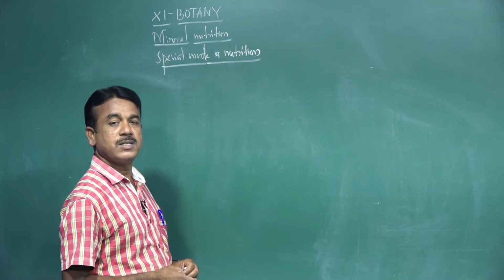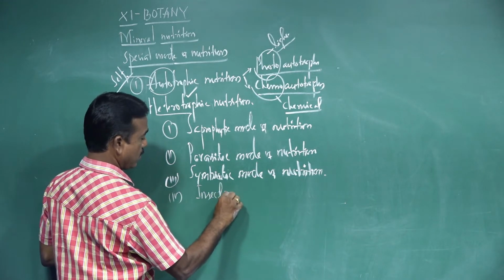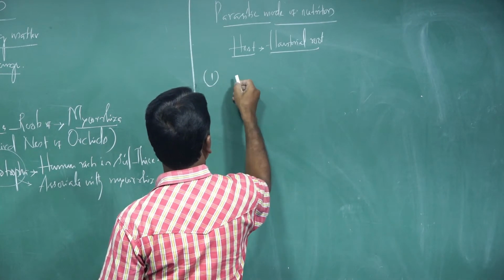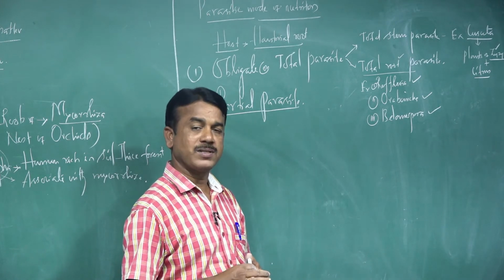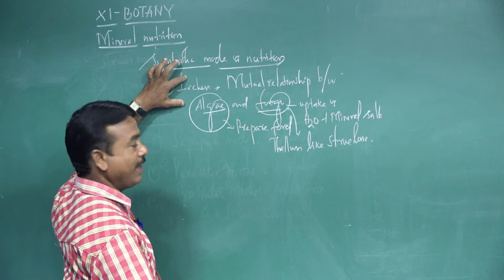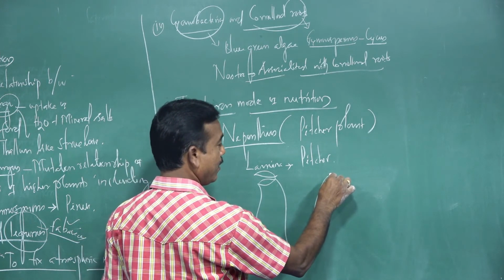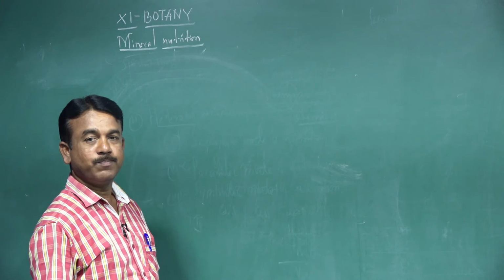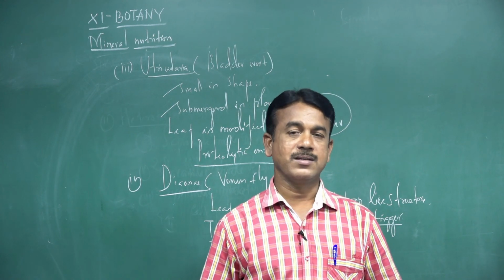XI-STD BOTANY PRESENTED BY Mr.HOSMIN